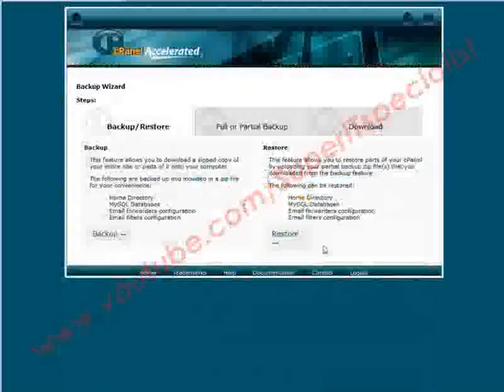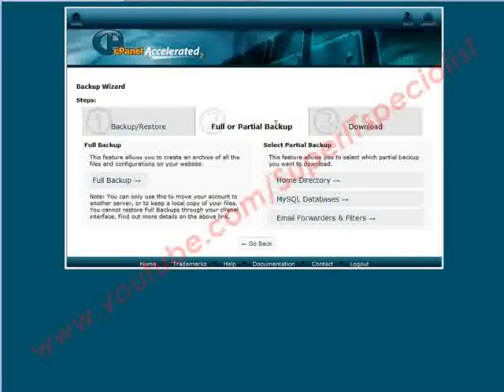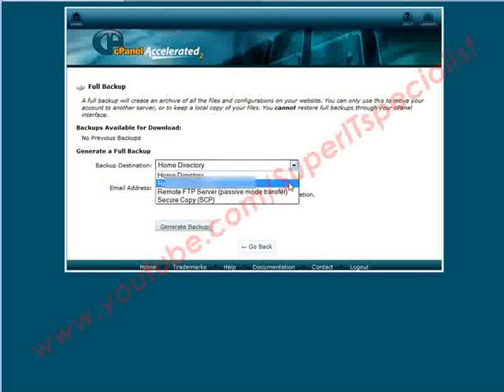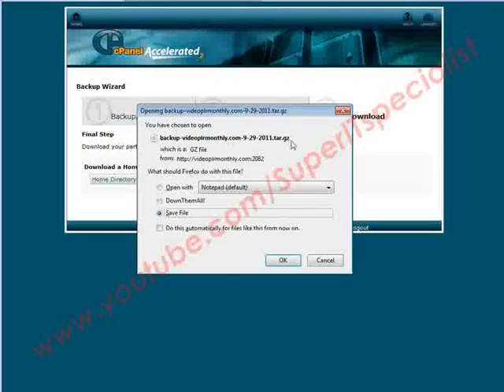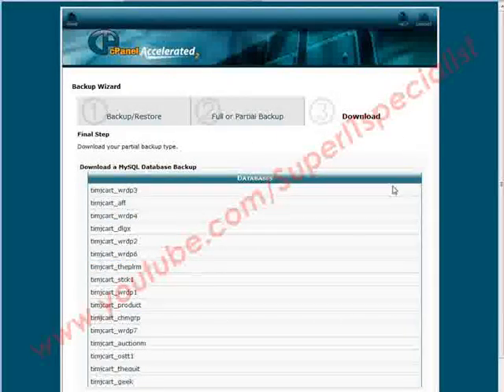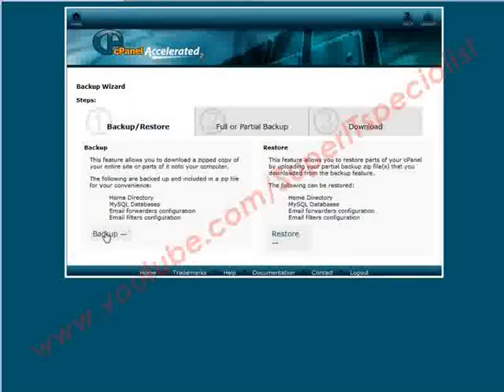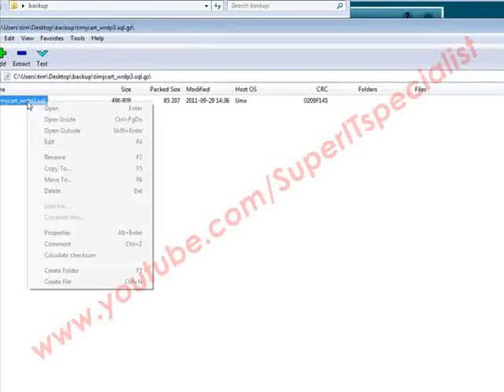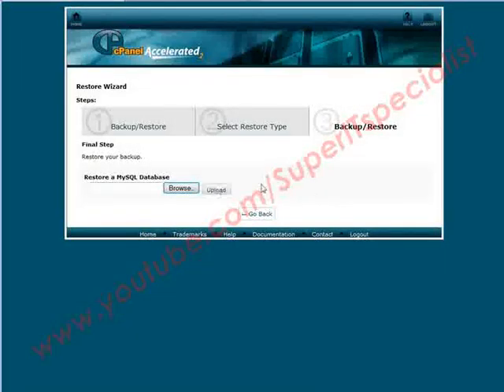Backup server files new)